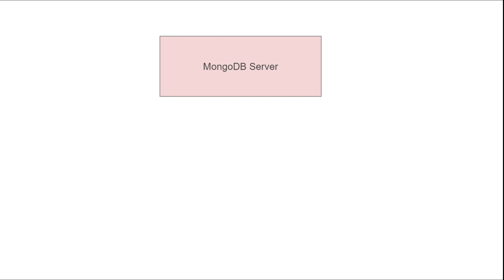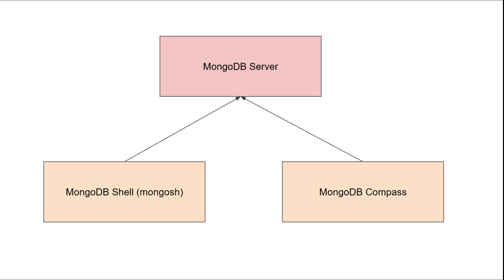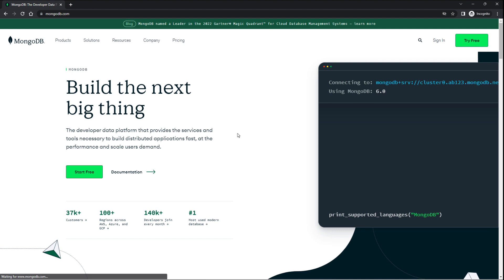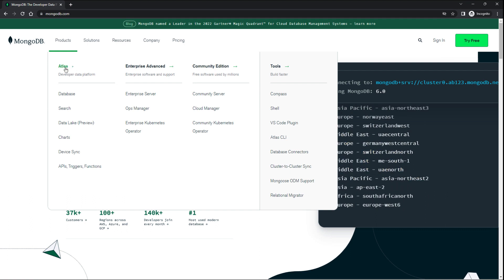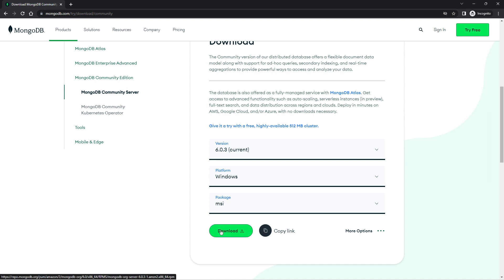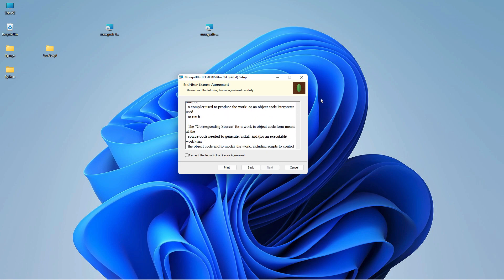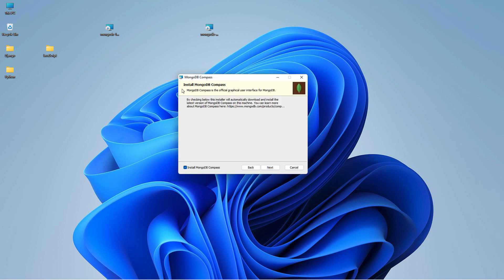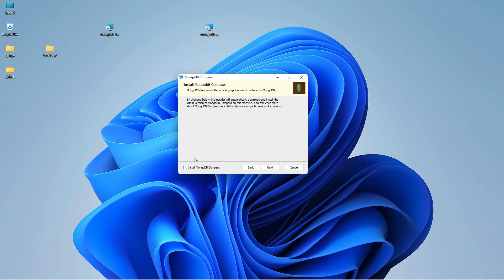Installing MongoDB on Windows | Step By Step Guide | MongoDB Shell [mongosh]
Hello friends,
In this video, we will understand how you can install MongoDB Server on Windows. You can install MongoDB locally and work with it on your system for querying databases

You will find all my courses are listed there on highest discount for my viewers.

Talk to me and join the exclusive community of Learners and Developers that help each other

00:00 Before Installing
2:12 Installing on Windows